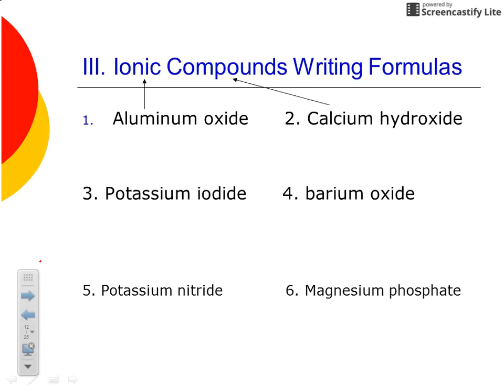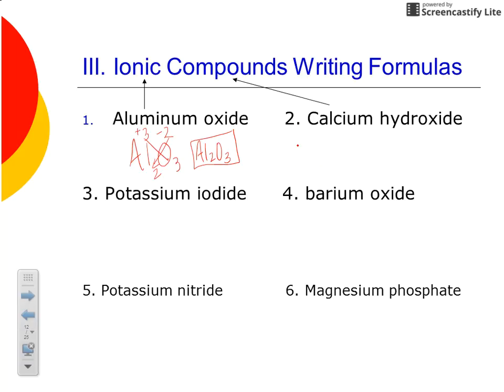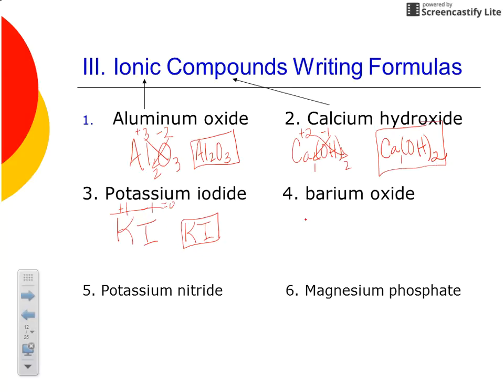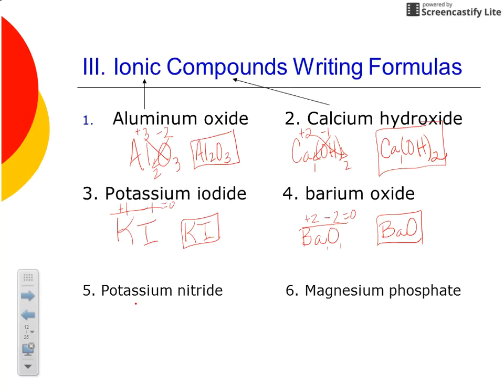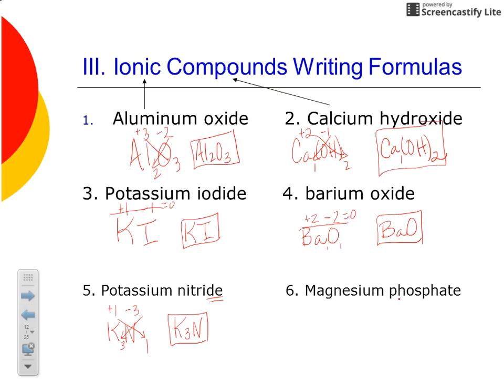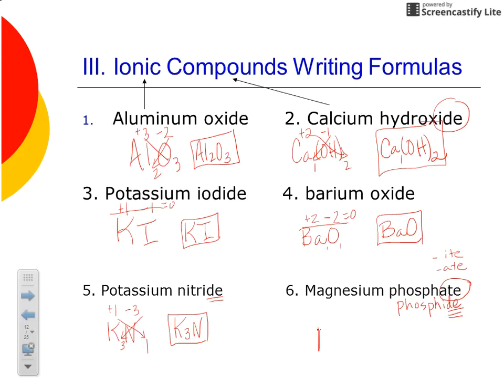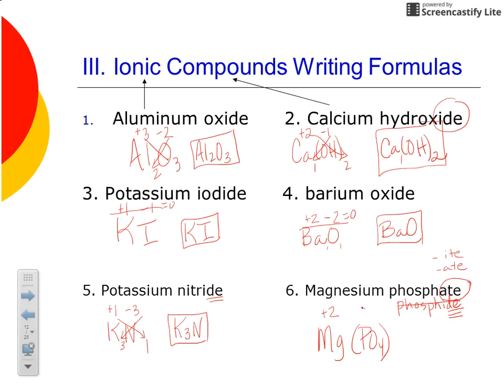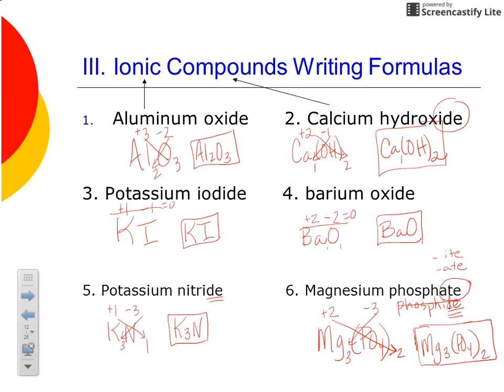Writing Ionic Formulas (part 3) [examples worked out]